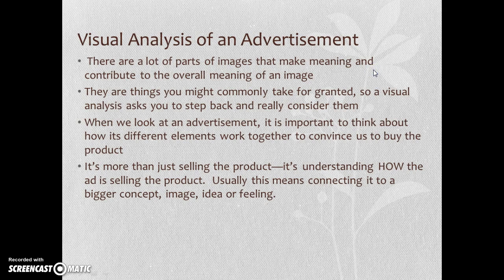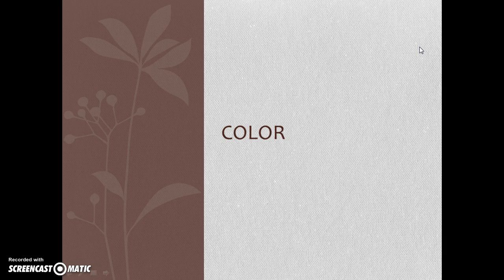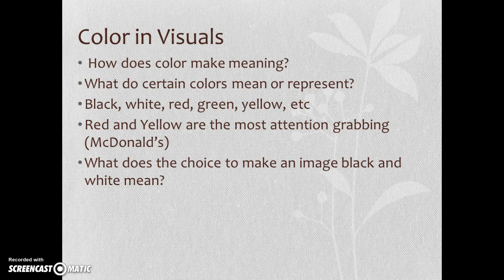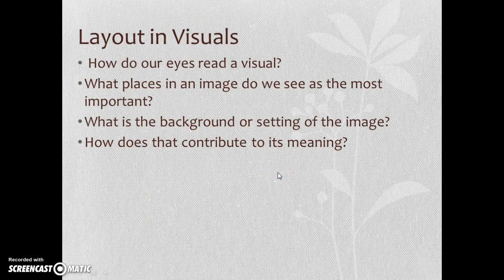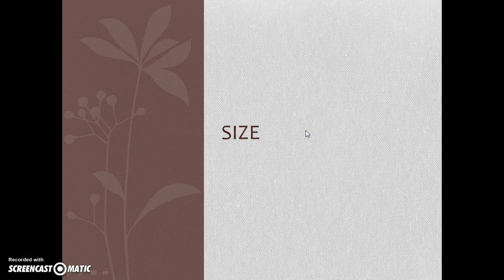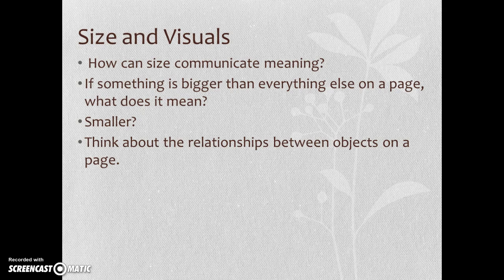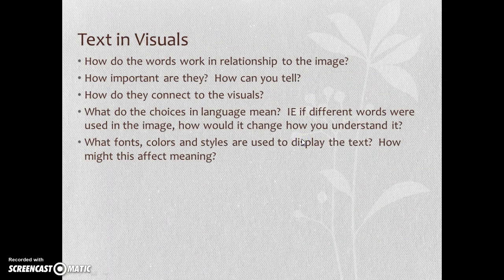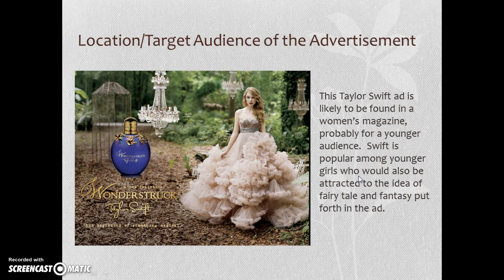Elements of a Visual